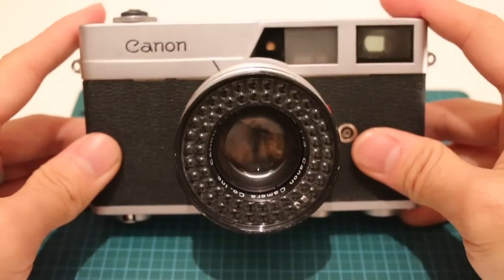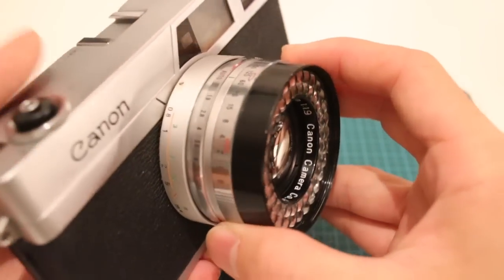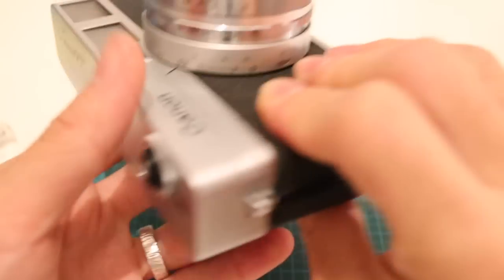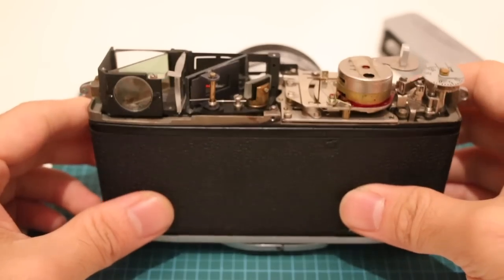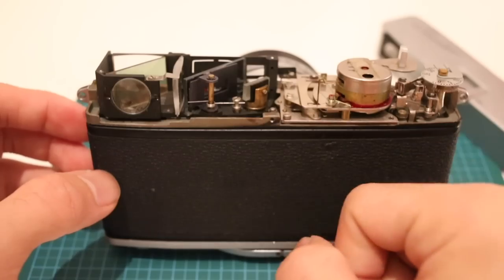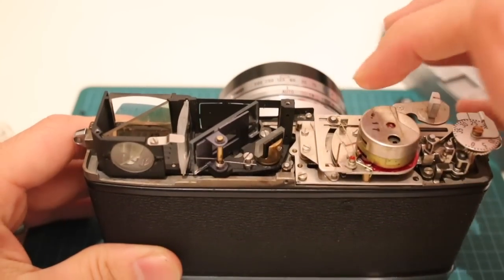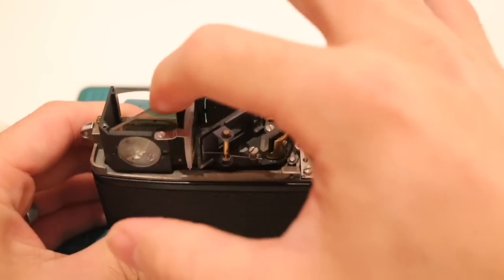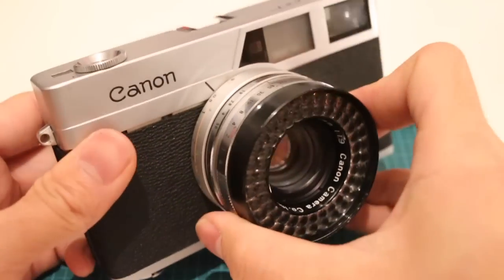Some cool things about the Canon Canonet (1961)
I describe a couple of neat things about the 1961 Canon Canonet.

There are some more information about the cameras I collect